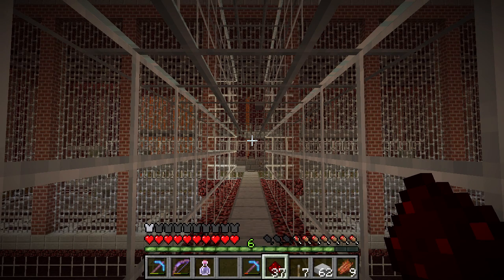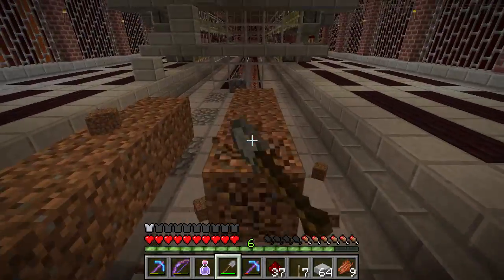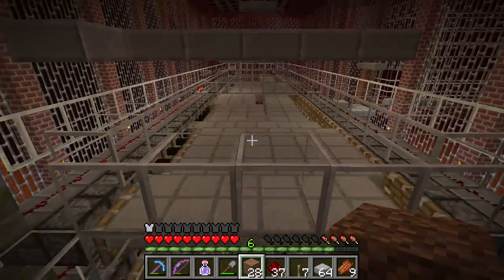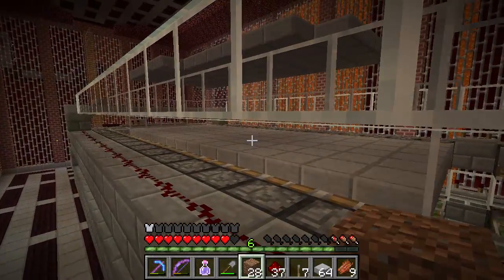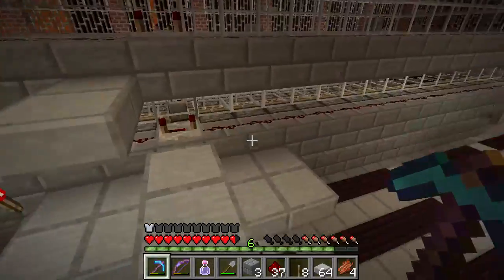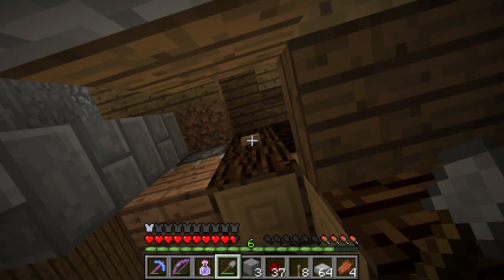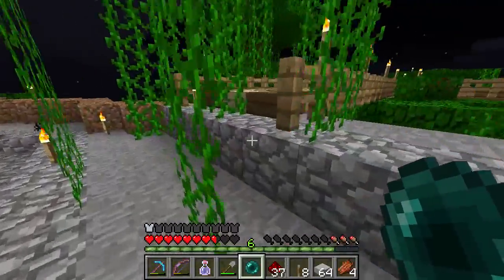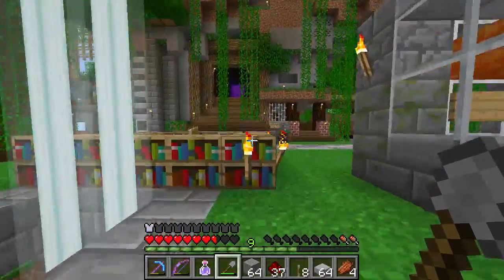Hermitcraft Ep.25 - Wither-Skele Farm Update, 3x3 Door and Furnace Room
Shortcuts below /// Update on the wither skeleton farm, then looking at my 3x3 door and new furnace room.

0:00 New intro by LHRDenmark
0:10 Wither skeleton farm update - spawn rate issues
3:12 Floor "shaker" trap design and funnel
7:08 A spawn at last!
10:56 Wither skele spawn height test / plans for trap's layout
13:45 At the base - tower idea and other stuff
14:50 3x3 door - syncronized opening.
18:50 More paths - Iron golem farm idea
21:11 Furnace room with item/coal distiburtion and auto-stop
21:18 Outro - what do you want to see?